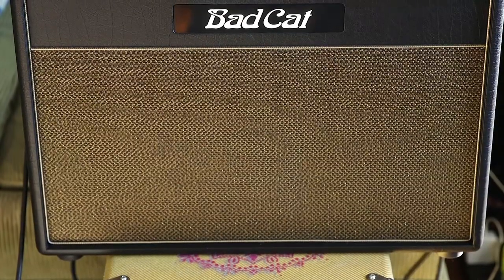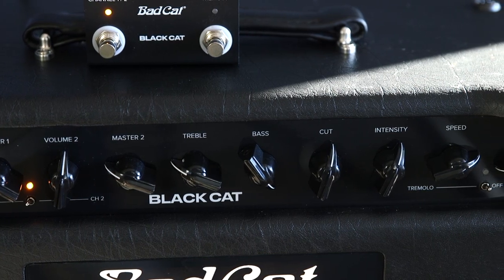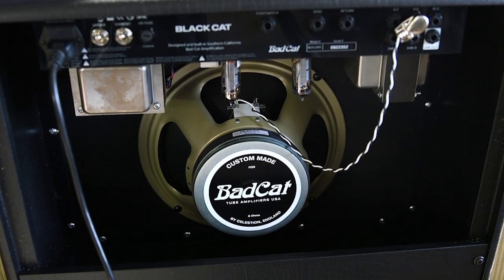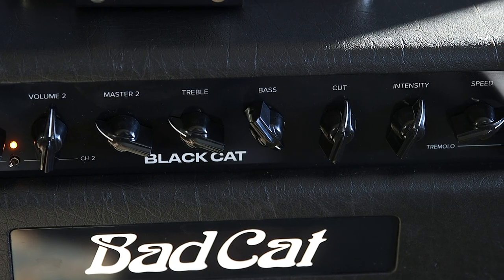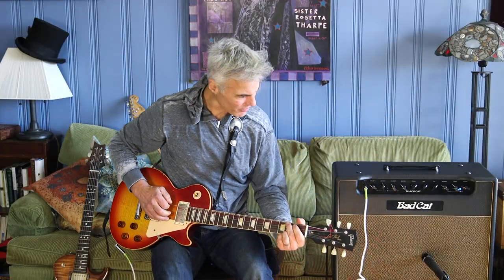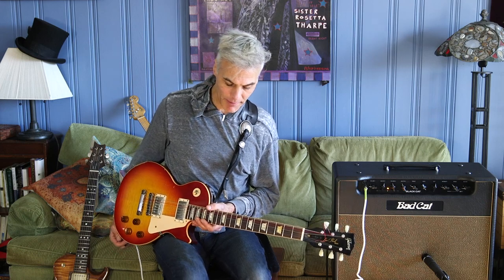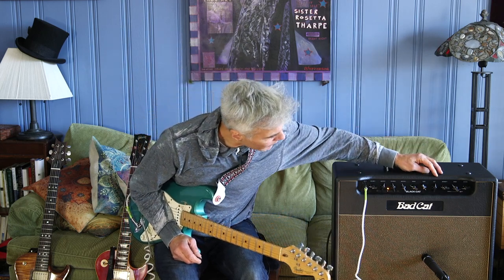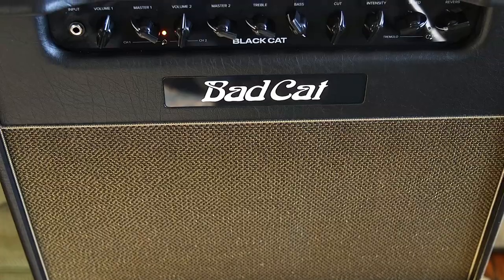Bad Cat Black Cat Demo | First Look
Two channels of clean to nasty drive that make your guitar’s voice shine.

The lineage of the Black Cat goes all the way back to the original boutique amplifier designed and handcrafted in southern California. Now Bad Cat has gone back to the drawing board to capture all that is magical about the original design, but utilizing modern engineering and manufacturing advancements.

The new Black Cat features two unique channels with bias-modulated tremolo and studio quality reverb. (Specs courtesy of Bad Cat.)